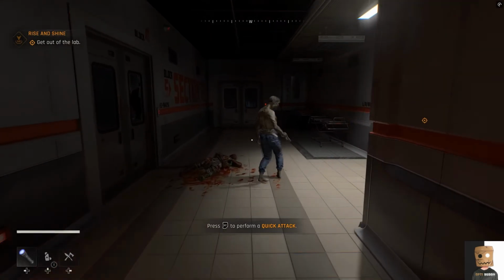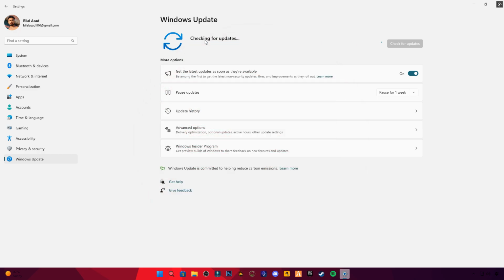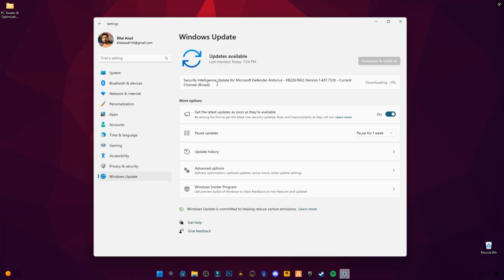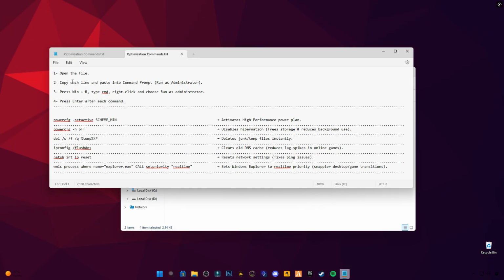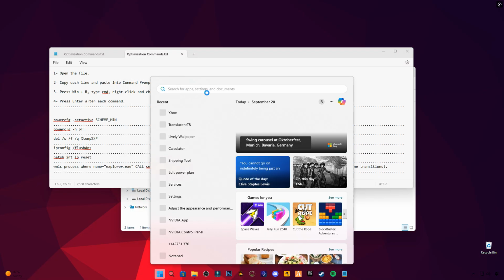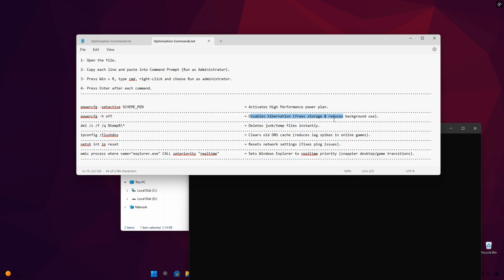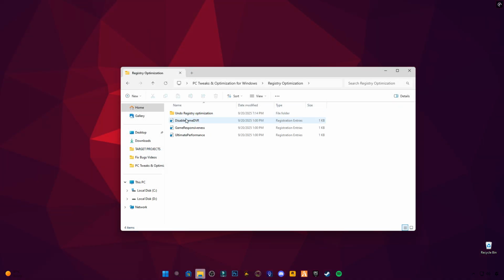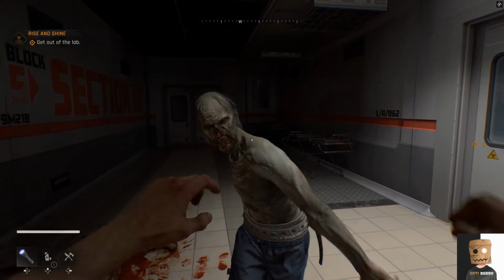Dying Light: The Beast - Fix FPS Drops & Stutter Best PC Settings Guide 2025!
▶Struggling with lag, stuttering or low FPS in Dying Light: The Beast on PC? In this video I’ll walk you through the best settings and tweaks to boost your FPS, fix lag and stuttering, and get the smoothest performance possible. From graphics presets, resolution tweaks, DLSS / FSR settings to frame limiter & driver tweaks — everything you need.
Whether you have a low-end setup or a mid/high-spec build, these optimisation tips will help you enjoy Dying Light: The Beast smoothly. Don’t forget to check PC specs, update GPU drivers, and tweak video settings!